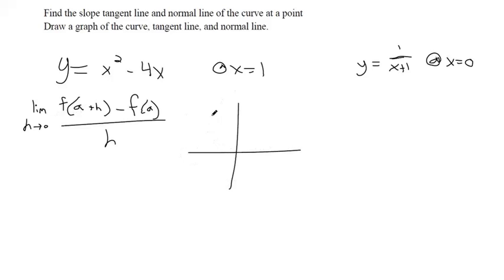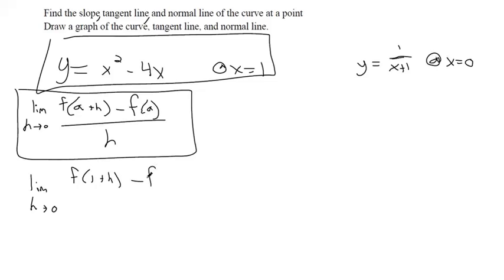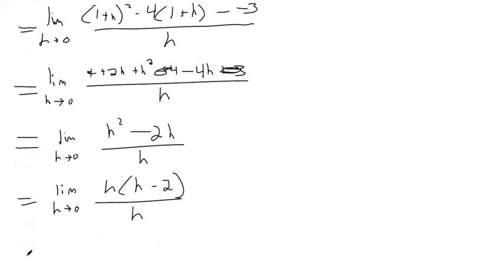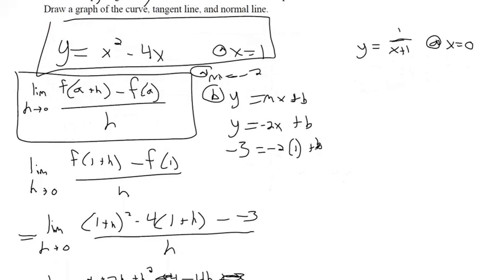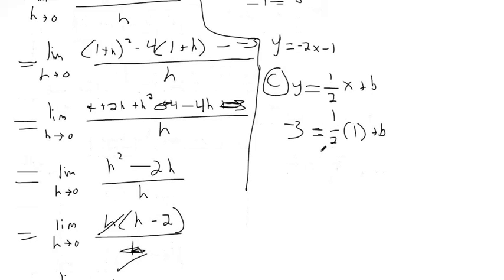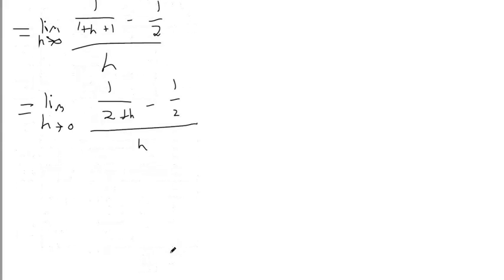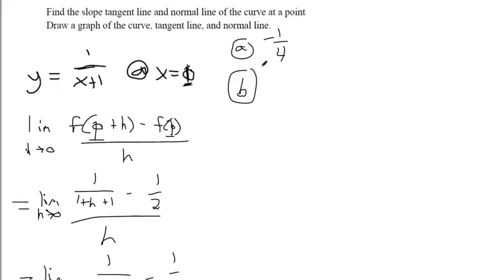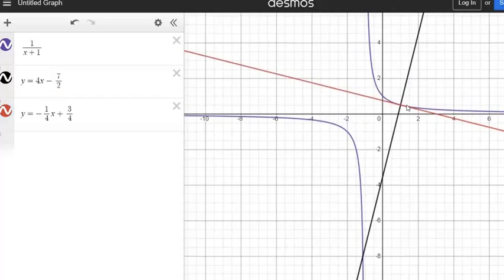Find the slope tangent line and normal line of the curve at a point